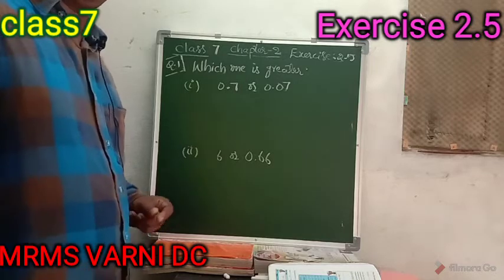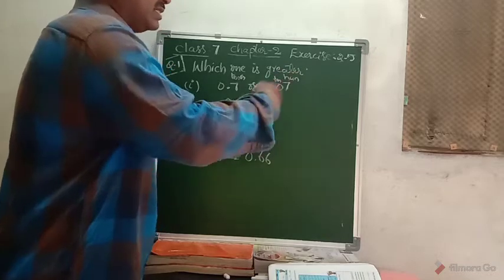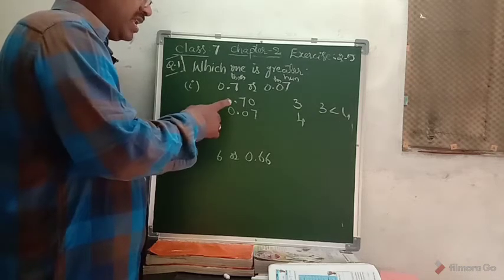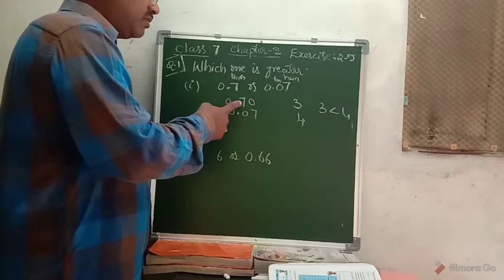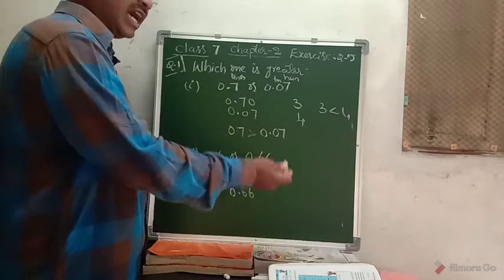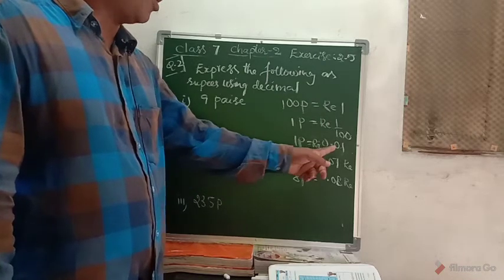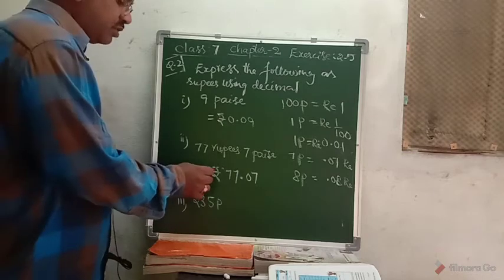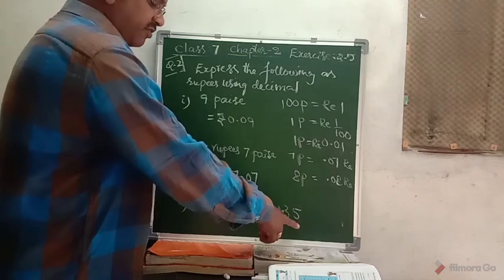MRMS VARNI DC; Grade: 7; Chapter: 2; Exercise: 2.5(Q-1&2)